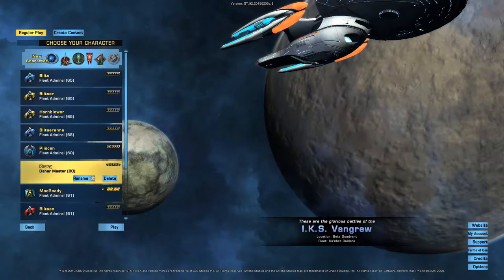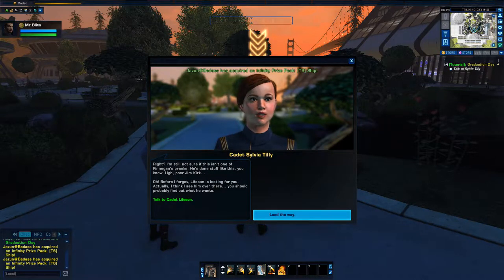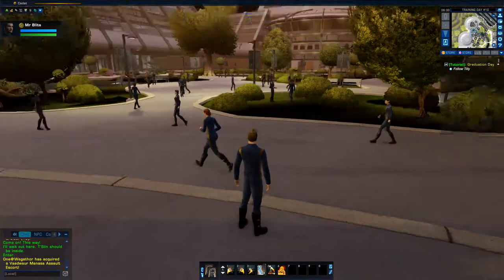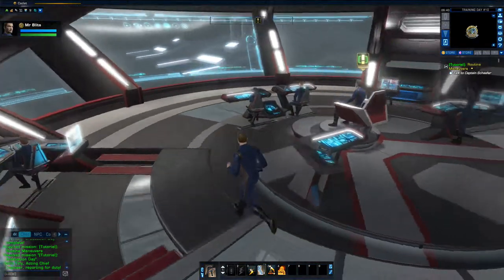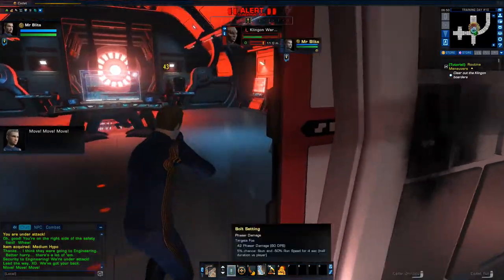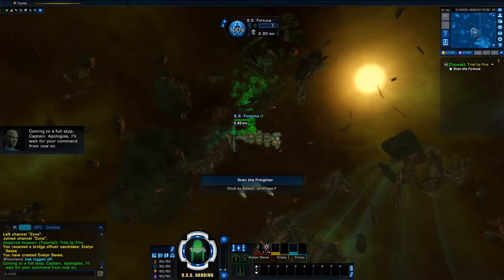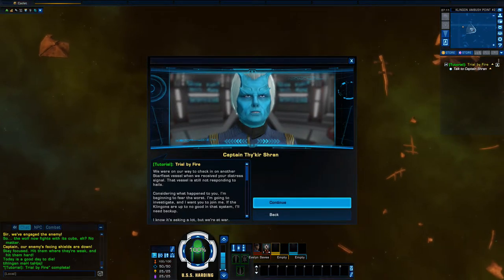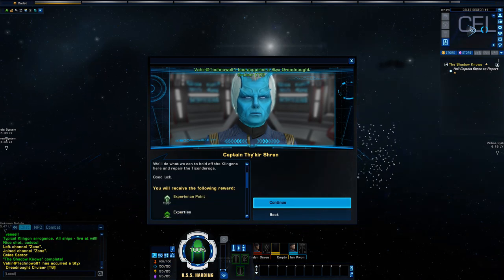Star Trek Online DCS Starfleet (Dicovery) Tutorial Pt1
Hello all
Welcome to a new episode of STO, we are doing the new Star Trek Discovery tutorial. All cutscenes  included. I will post all the episodes over the next few weeks.